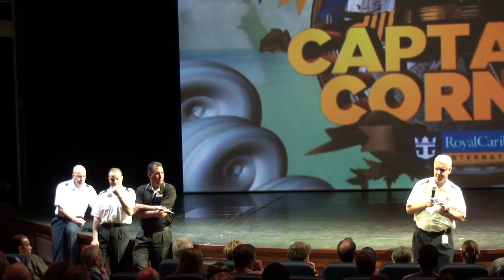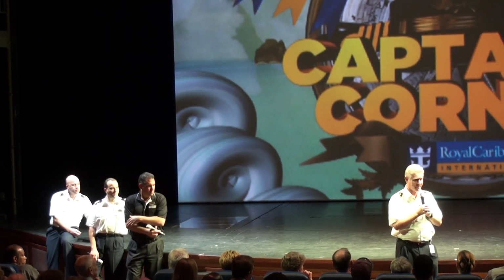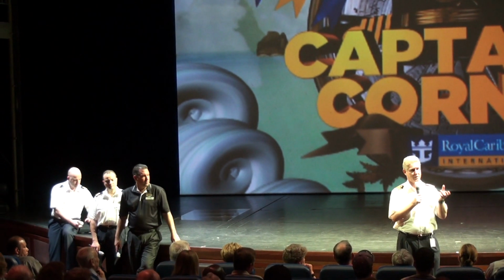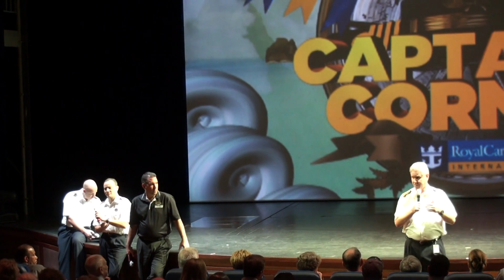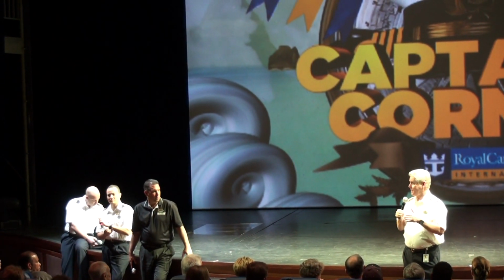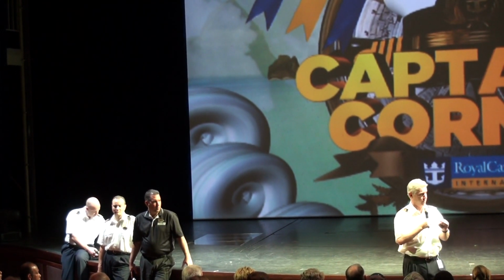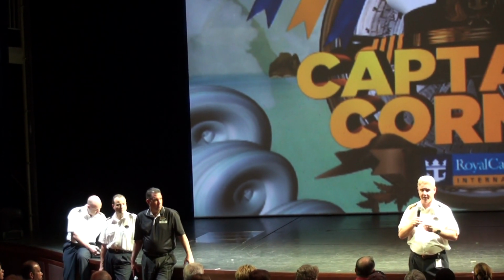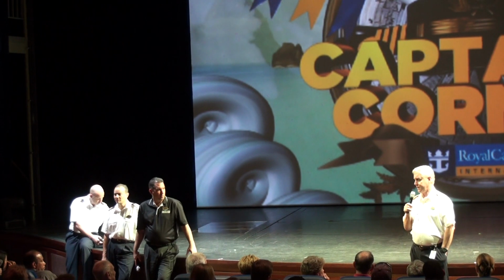Captain's Corner (Part 6 of 9)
Captain William Wright takes time to talk to and answer guest questions on board the World's Largest Cruise Ship the Oasis of the Seas during her first sailing of the new decade! He is joined by:
Ken Rush - Cruise Director
Francois Wache - Hotel Director
Ernst Georg  Andersen - Environmental Officer

Intro Video
Introductions
Transatlantic Storm Stories
Q1: Aerodynamics
Q2: Stabilization

Q3: Future Deployment of Oasis/Allure
Q4: New Panama Canal
Q5: Measuring Ship Size
Q6: Other Captains in Port
Q7: Ship Flag
Q8: Tendering

Q9: Length of Stay on Ship
Captain Wright's Duties
Q10: Ship Info Channel
Q11: Feel Like Land Resorts
Q12: New Captains

Q13: Environmental Impact
Environmental Protection Systems
Q14: Differences with Allure
Q15: Destinations for Allure

Q16: Oasis Documentaries
Q17: Disability Support
Q18: Water System
Q19: Docking Order/Location
Q20: Oasis Mistakes

Q21: Power & Propulsion Systems
Q22: Fleet Makeup & Globalization
Q23: Shows

Q24: Terrorism & Piracy at Sea
Q25: Life Jacket Removal?
Q26: Nationality Makeup
Q27: MYO Omelets

Q28: Fuel Efficiency
Q29: Missing Lifeboats/Storm Damage
Q30: Ash Problem
Q31: Room Clocks/Phone System

Q32: Communications/TV System
Q33: Ship Maintenance
Q34: Embarkation/Debarkation
Captain's Corner Logo Mistake
Q35: Odd Golf Balls
Closing

Future Links:
Other Ships
Oasis of the Seas
Royal Promenade